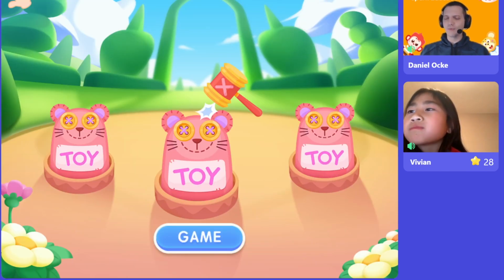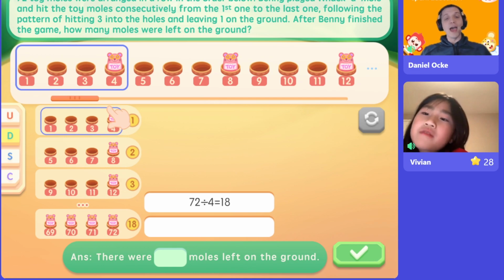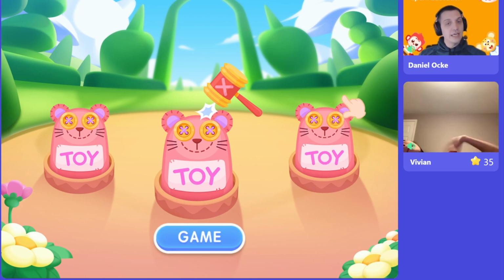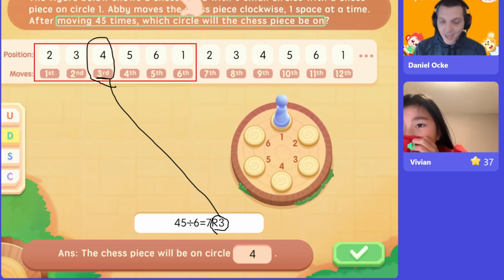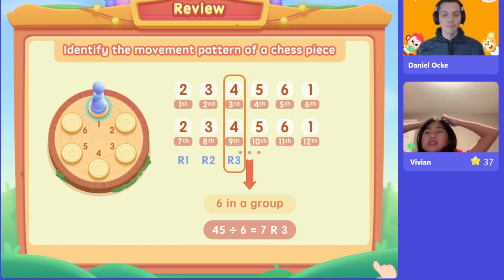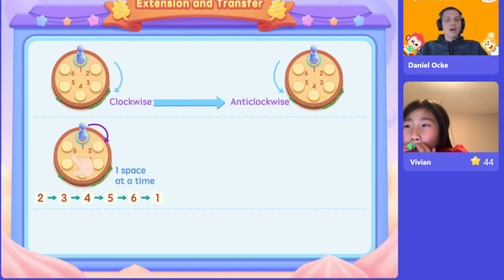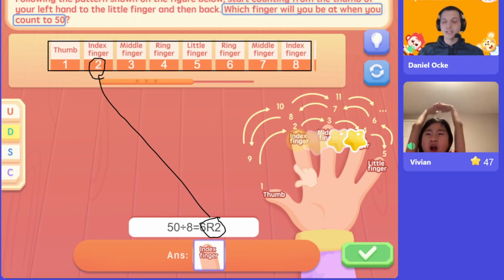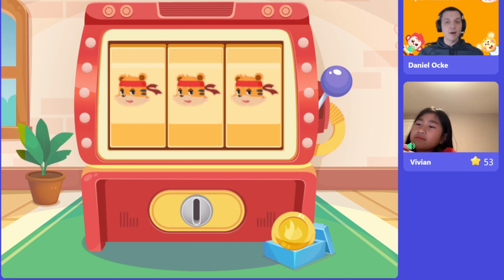Full Class: Grade 5 Remainders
Step into the world of Spark Math with our full-length class video of Grade 5 Remainders recorded from the perspective of one of our students. This immersive recording offers a glimpse into our interactive math program, allowing you to experience firsthand the engaging and effective learning environment we provide for students. Join us as we explore advanced subtraction techniques tailored specifically to the Grade 5 curriculum.

🔎 Looking to boost your child's math skills further? Explore Spark Math's interactive and personalized approach today!

𝗥𝗲𝗮𝗱𝘆 𝘁𝗼 𝘁𝗿𝗮𝗻𝘀𝗳𝗼𝗿𝗺 𝘆𝗼𝘂𝗿 𝗰𝗵𝗶𝗹𝗱'𝘀 𝗹𝗲𝗮𝗿𝗻𝗶𝗻𝗴 𝗲𝘅𝗽𝗲𝗿𝗶𝗲𝗻𝗰𝗲?